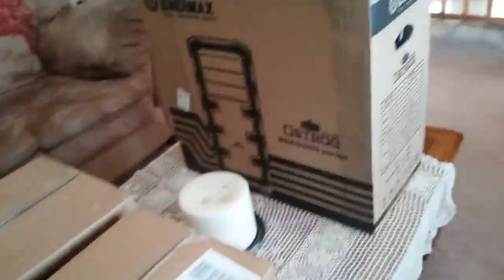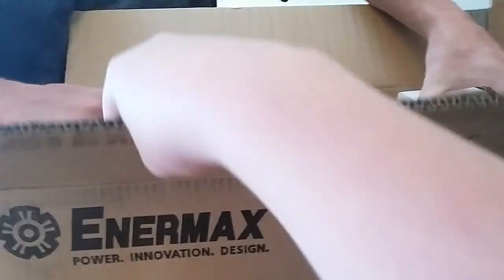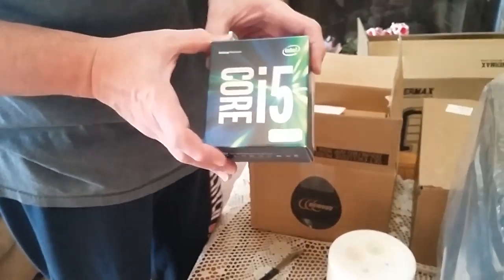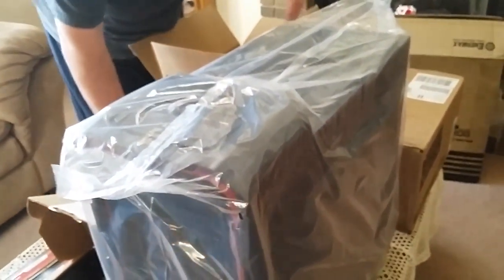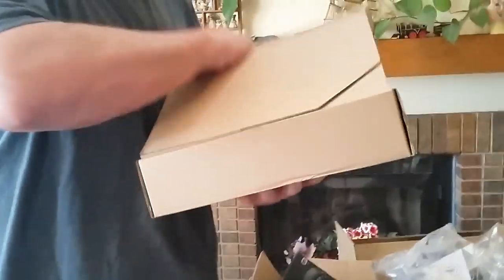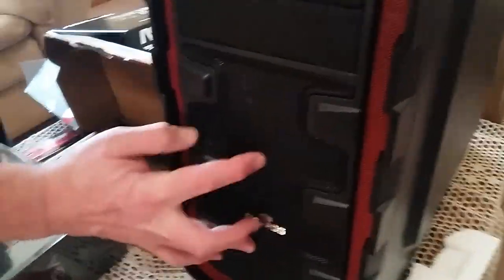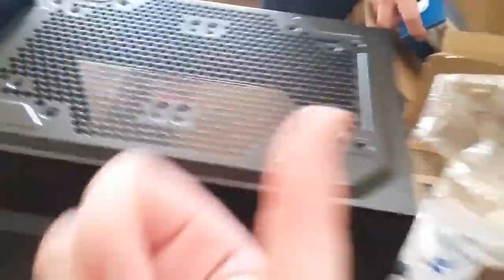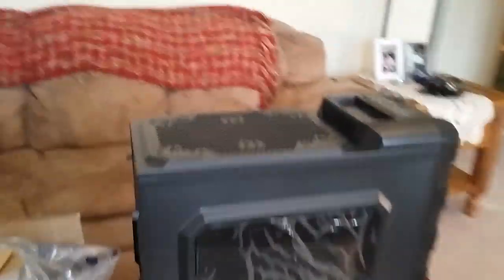Vlog: Unboxing computer parts.